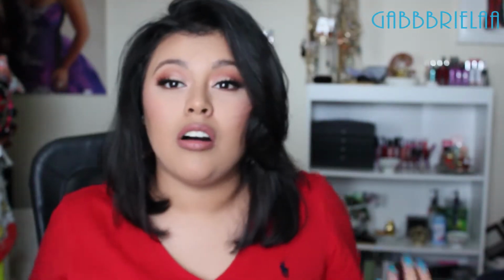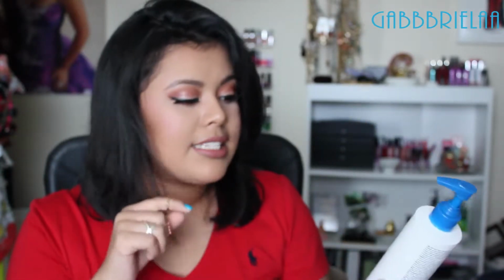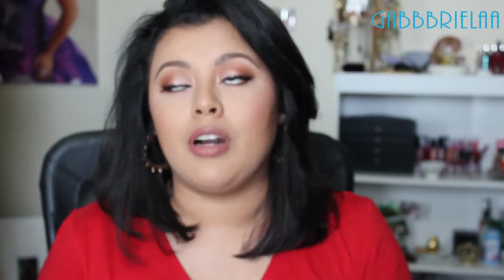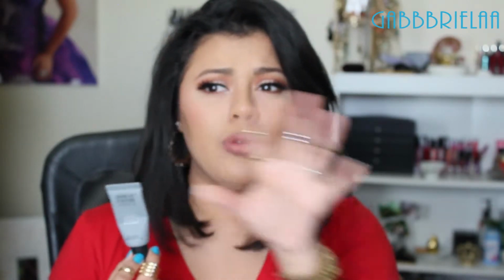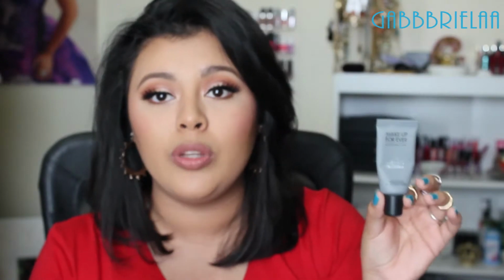April Beauty Favorites 2015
OPEN ME , IF YOUR COOL ENOUGH (it may just open) . . .

Hellllo . What were your faves of the month let me know !

PRODUCTS MENTIONED :
- Kenra Blow dry spray
- ISO bouncy curl crème

- LETS CHAT -
Instagram gabbbrielaa - use hashtag gabbbriela so I can see posts you tag me in :)& if your IG is on private remember I can't see your photos if you tag me!

THE END .